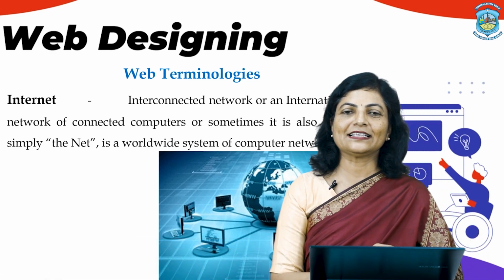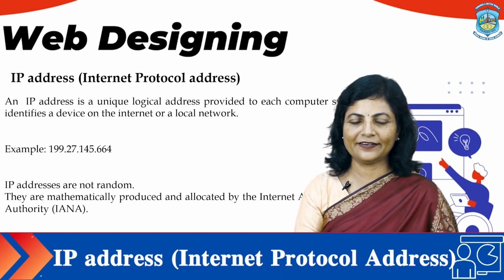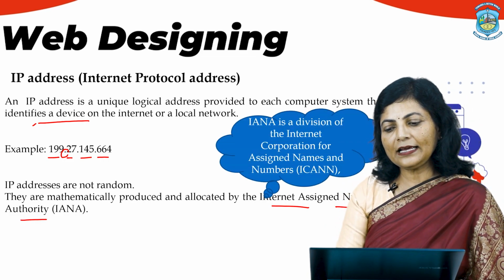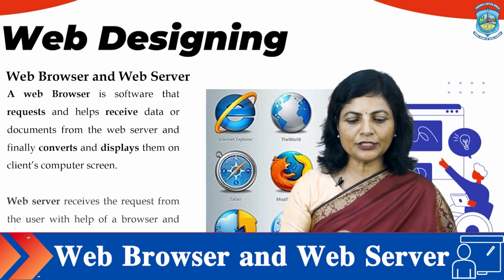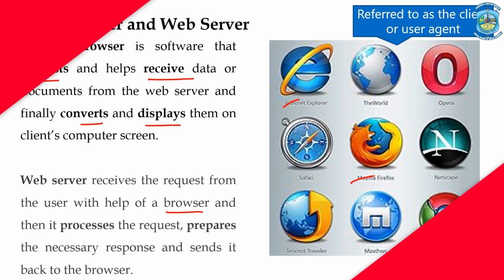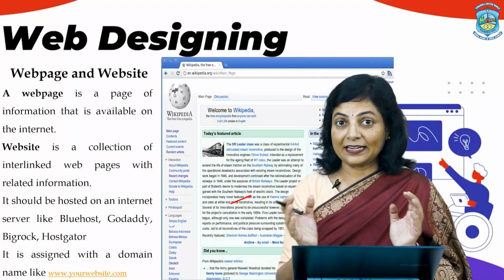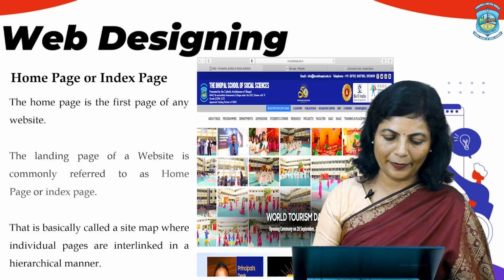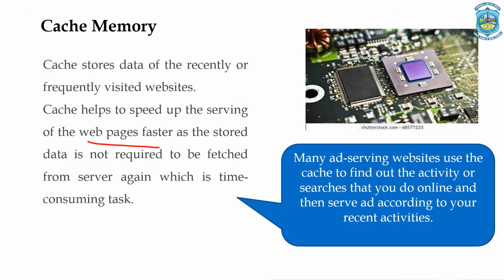Web Designing || Web Terminologies || Presented by BSSS College || Prabha Biju, Assistant Professor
Web Designing || Web Terminologies ||  Presented by BSSS College

Web Terminologies -
Internet  - Interconnected network or an International network of connected computers or sometimes it is also called simply “the Net”, is a worldwide system of computer networks.

Protocol -
A standardized method or the set of rules for transferring data or documents over a network.

TCP/IP (Transmission Control Protocol/Internet Protocol) Internet helps any computer system/mobile to connect with any other computer system globally using TCP/IP protocol.

HTTP (Hypertext Transfer Protocol), is a request/response standard between a client and a server.

FTP (File Transfer Protocol) It is a network protocol used to transfer data from one computer to another through a network. An FTP client may connect to an FTP server to manipulate files on that server.

IP address (Internet Protocol address) -
An  IP address is a unique logical address provided to each computer system that identifies a device on the internet or a local network.

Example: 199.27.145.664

IP addresses are not random.
They are mathematically produced and allocated by the Internet Assigned Numbers Authority (IANA).

Domain Name and DNS Server -

Domain name

A name assigned to a web server (easier to use than IP numbers). It is the way to identify and locate computers connected to the internet.
Using this we can call the server and as soon as we call content is displayed on our website.

ISP is a company or organization that provides access to internet services to an individual or company or organization using dial-up or other means of data telecommunications.
It also provides other services such as website hosting and website building.

WWW (World Wide Web)-
It is also referred to as W3 or the Web.

The World Wide Web is a collection of documents or web pages which are connected to multiple documents or web pages through hypertext links.

Web Browser and Web Server
A web Browser is software that requests and helps receive data or documents from the web server and finally converts and displays them on client’s computer screen.

Web server receives the request from the user with help of a browser and then it processes the request, prepares the necessary response and sends it back to the browser.

URL (Uniform Resource Locator) -
It is also known as URI or Uniform Resource Identifier.

To visit any website, you need to type its URL or URI on web browser.

Webpage and Website -
A webpage is a page of information that is available on the internet.
Website is a collection of interlinked web pages with related information.
It should be hosted on an internet server like Bluehost, Godaddy, Bigrock, Hostgator

Hyperlink and Hypertext -
Alternatively referred to as a link and web link.
A hyperlink is an icon, graphic, or text that links to another file or object.
The World Wide Web is comprised of hyperlinks linking trillions of pages and files to one another.

 Home Page or Index Page -

 The home page is the first page of any website.

The landing page of a Website is commonly referred to as Home Page or index page.

That is basically called a site map where individual pages are interlinked in a hierarchical manner.

Firewall -
A firewall is a hardware or software or both that helps protect computer systems connected to the network from untrusted sites that may contain viruses or other malware.
A firewall protects the computer and network by restricting the access of outsiders or intruders.
It also sets up the criteria that must be met before access to the network or system is allowed to anyone.

 Cache Memory -

Cache stores data of the recently or frequently visited websites.
Cache helps to speed up the serving of the web pages faster as the stored data is not required to be fetched from server again which is time-consuming task.